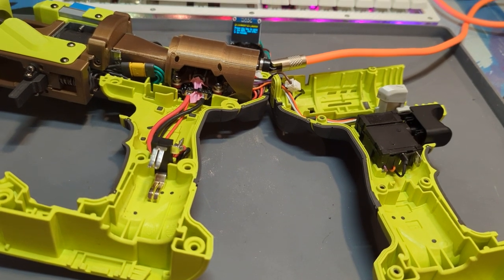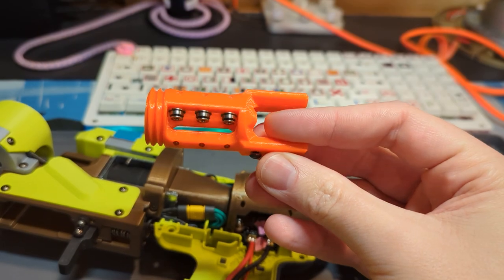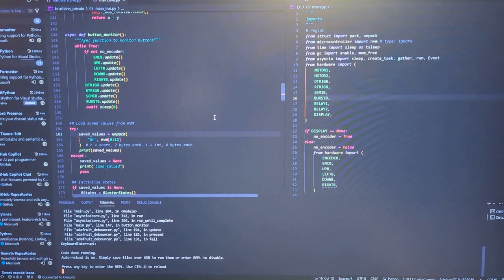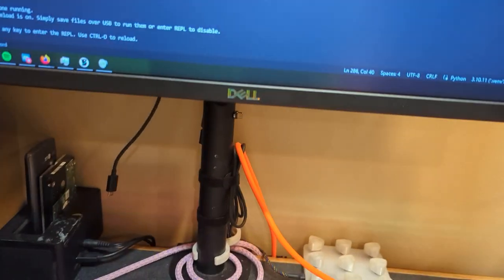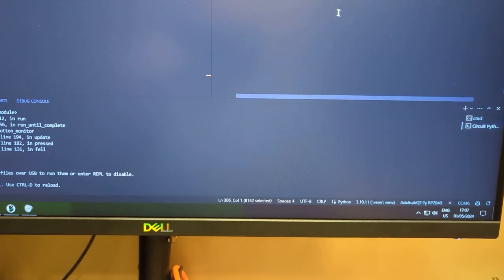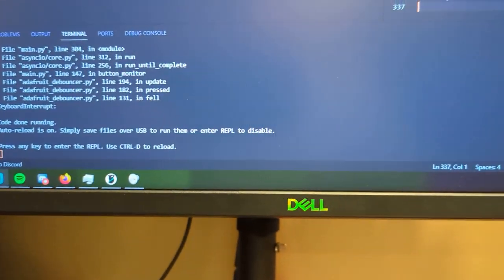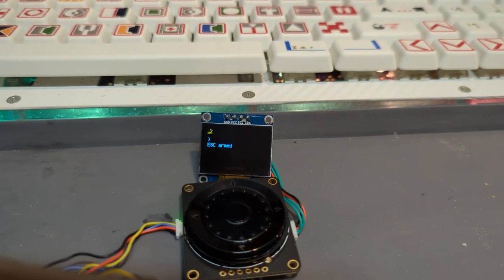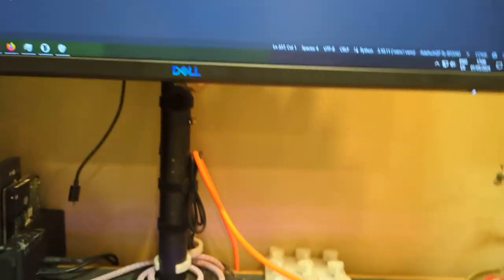Ryobi Brushless Nerf Blaster - Updates for Sub Zero Blaster Battle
Some code and feature updates in prep for SZBB this weekend